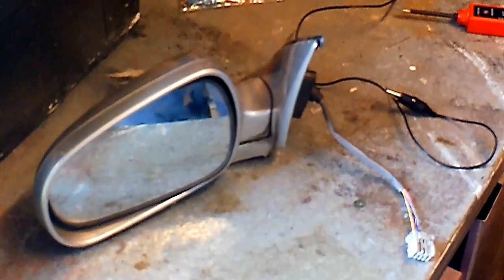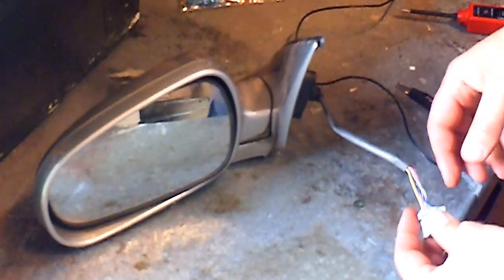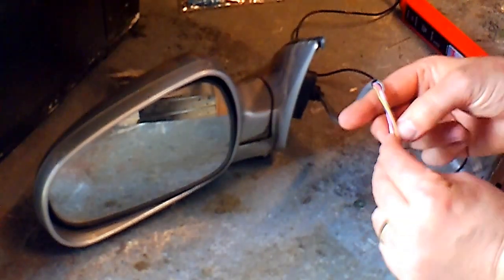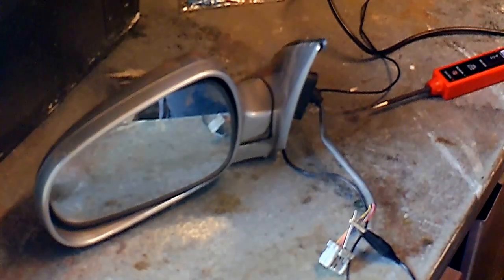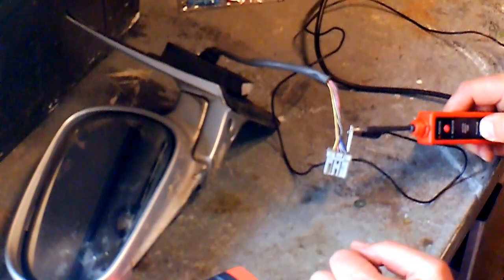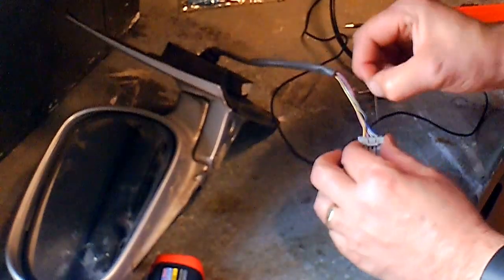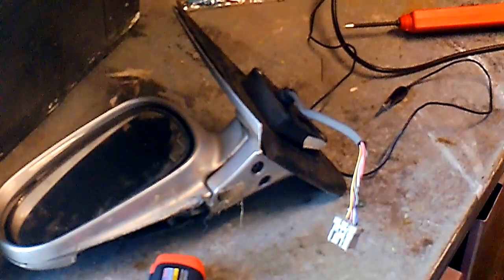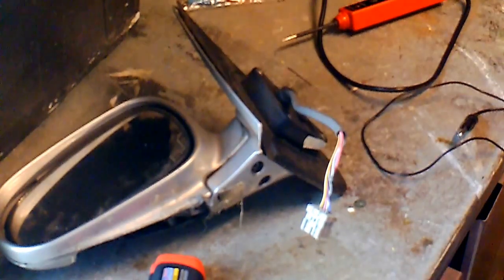Testing an electric heated wing mirror on a Honda Civic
On this video, I'm checking the condition of a Honda Civic wing mirror. It is electric and heated and the problem I had was that the wire colors did not match the drawing in the Haynes manual. With some diagnostic thought, I was able to get it working on my bench.